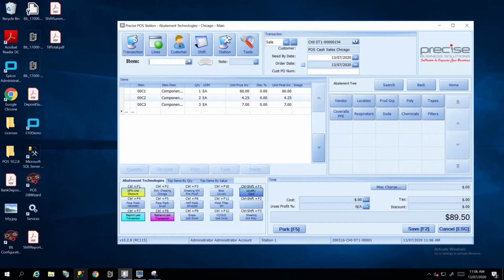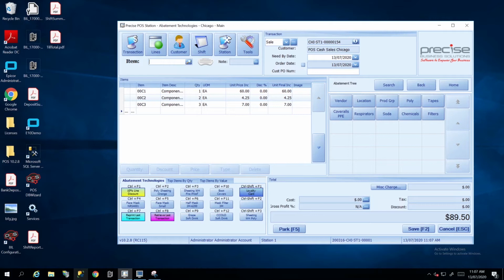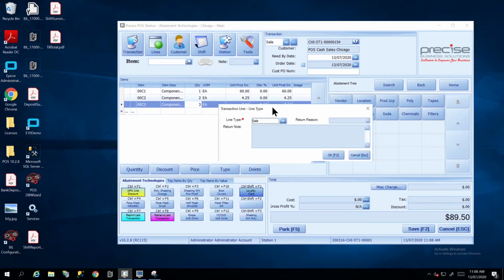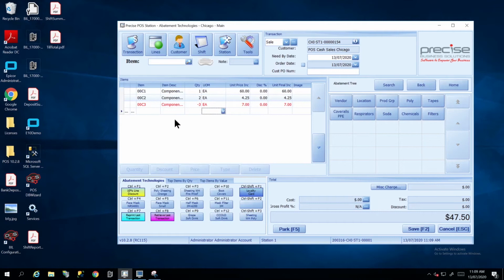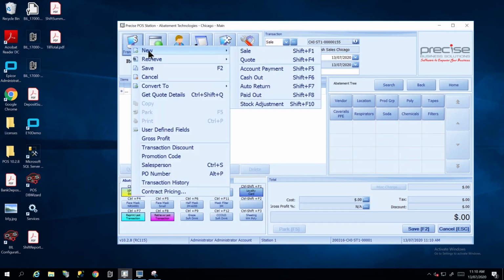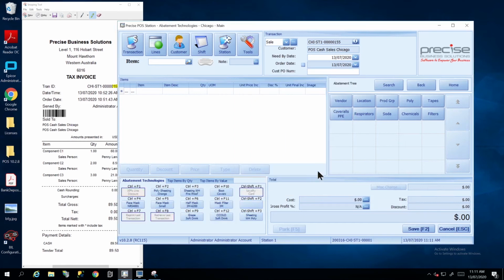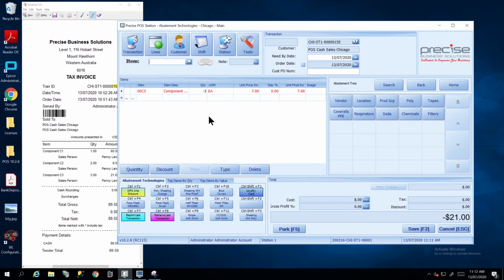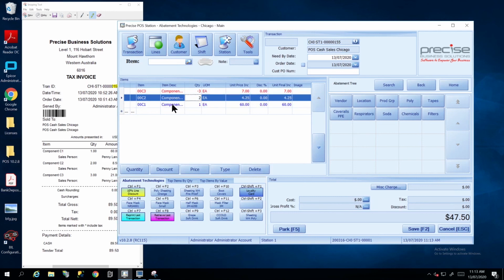Processing Returns using Precise Point of Sale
In this tutorial, we cover two circumstances where a Return may be necessary - and how Precise Point of Sale can process Returns quickly and efficiently.

Making the process of returning an item should be as painless as possible for both the front counter employee and the customer in order to provide a great customer experience.

Precise Point of Sale is our companion solution for your Epicor ERP software and has been designed as an easy to use POS software solution that enables your staff can ensure that the correct security controls are being applied to help maintain the integrity of your inventory.